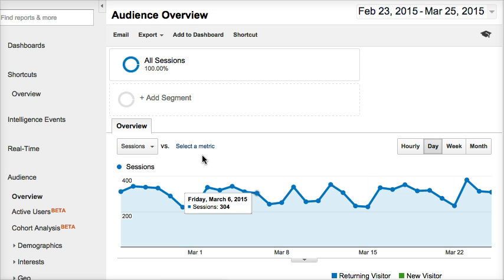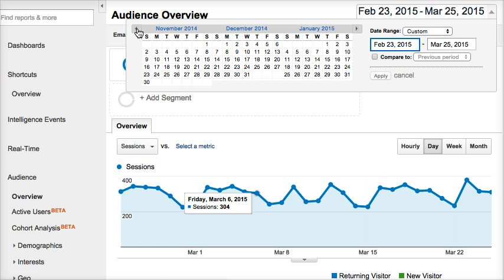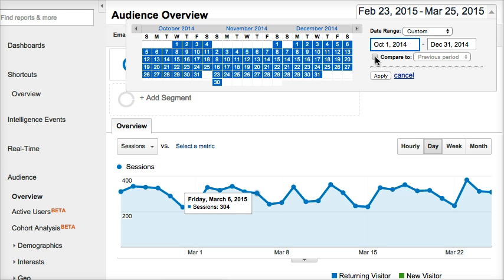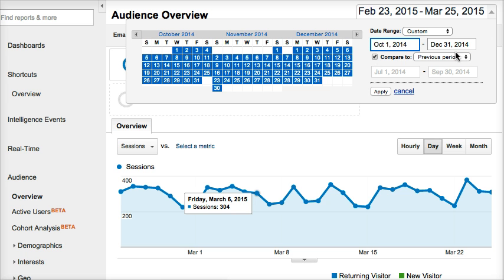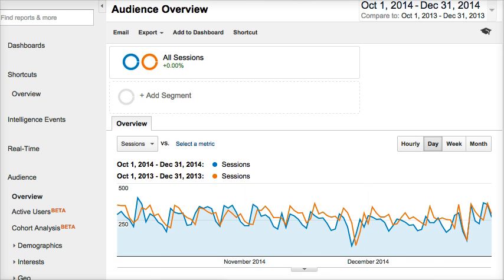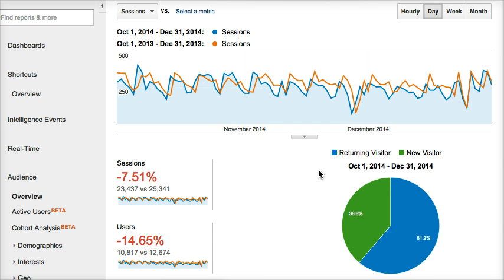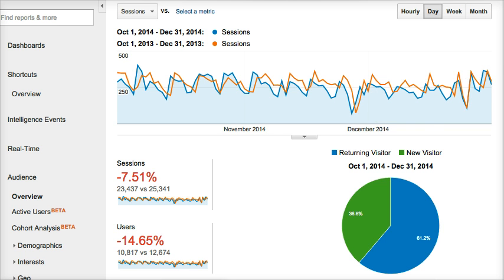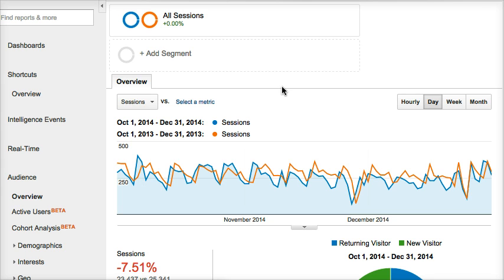Setting Statistical Time Period in Google Analytics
Adjusting & comparing the time period you wish to view statistics for in Google Analytics.   Also available at Screenr.com